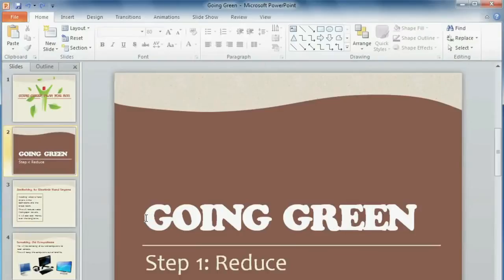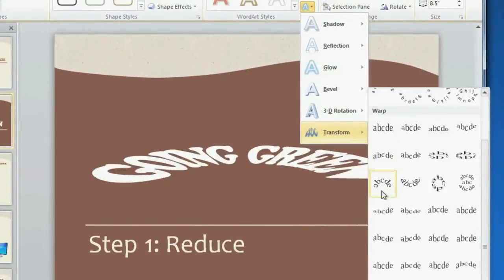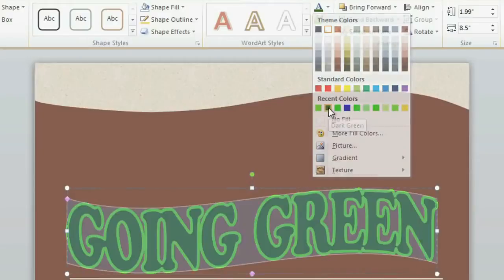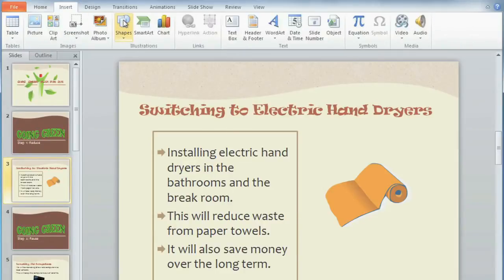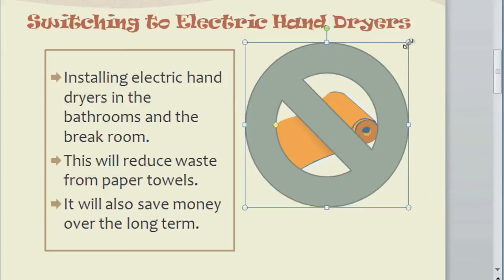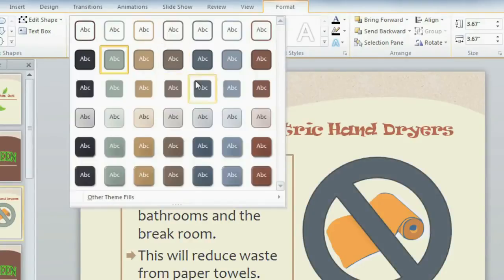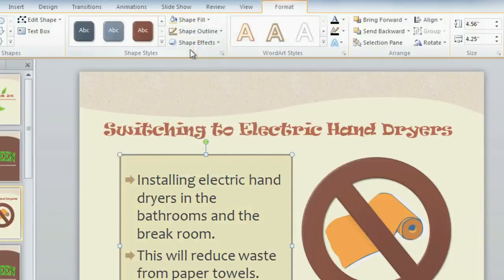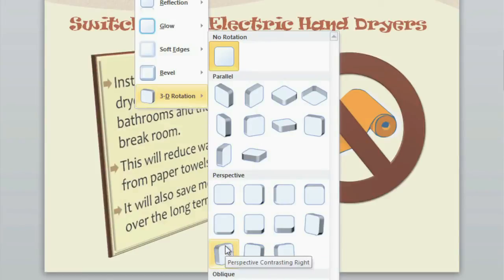Class 5| PowerPoint - Common Tasks